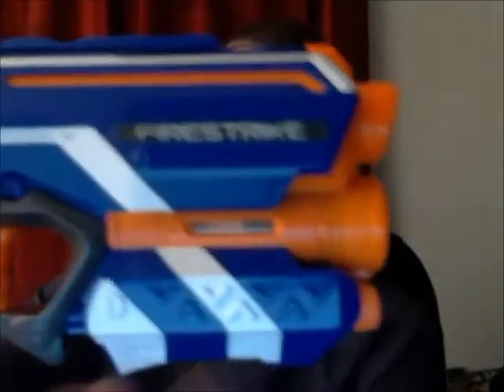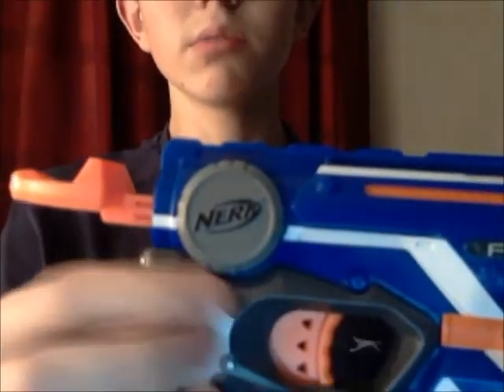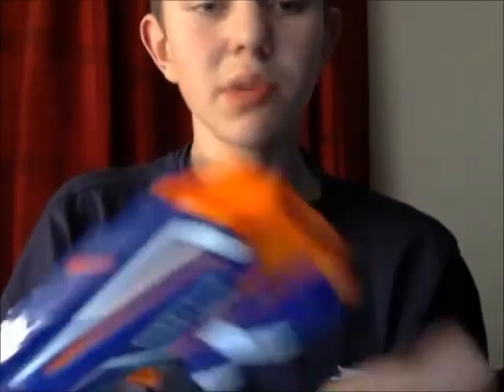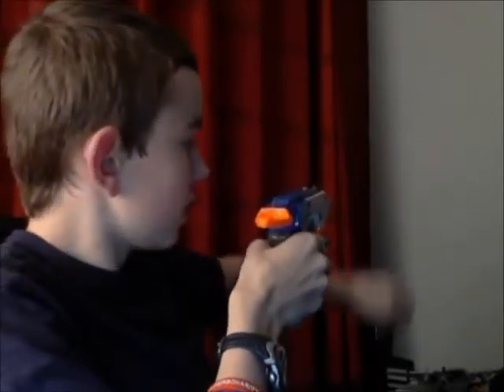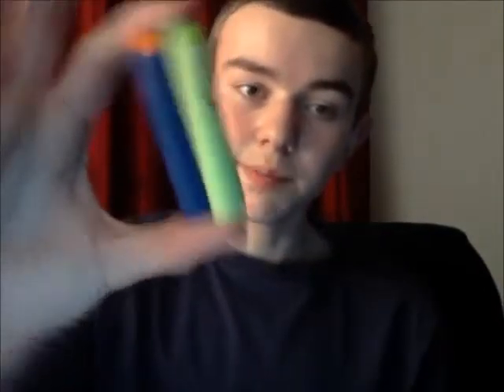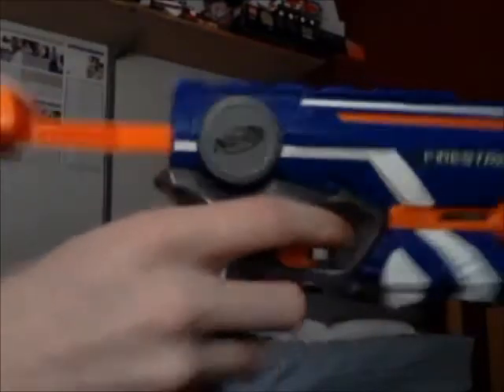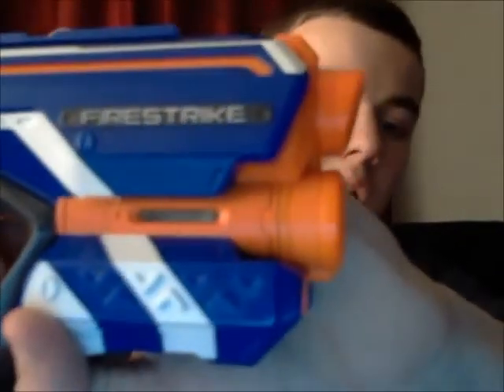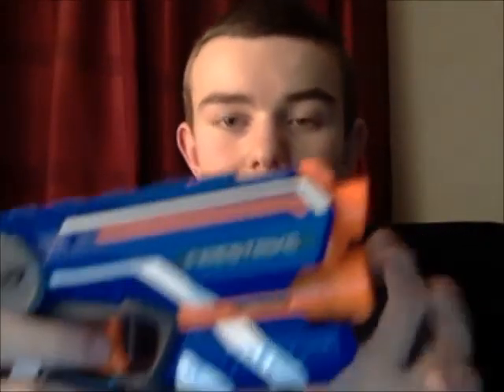Nerf N-strike Elite: Firestrike (Nerf Review)